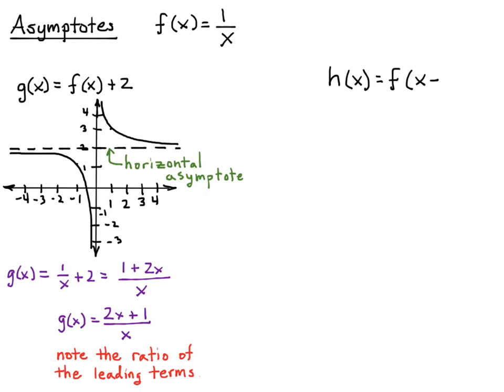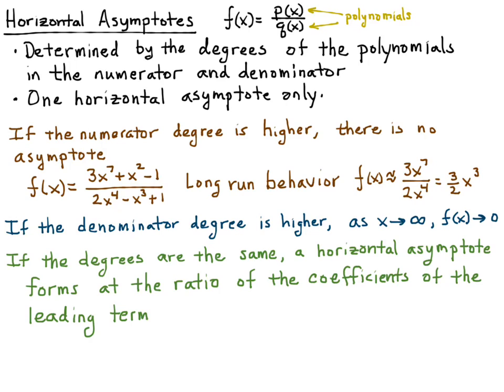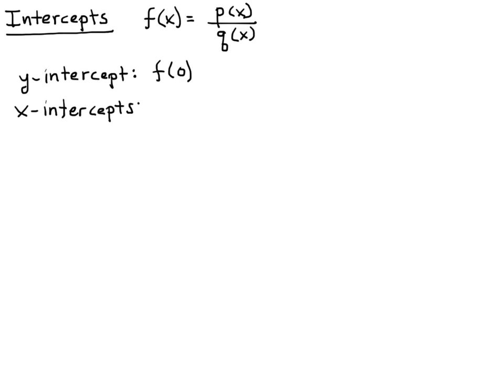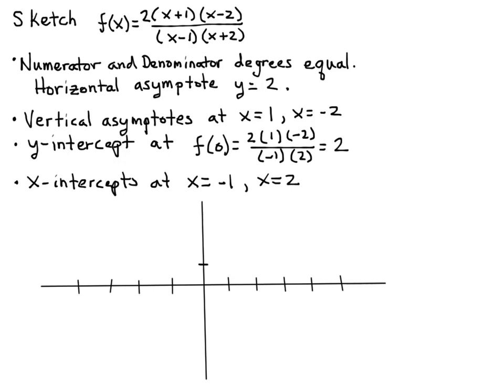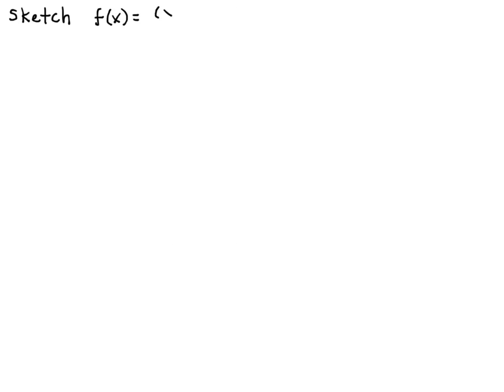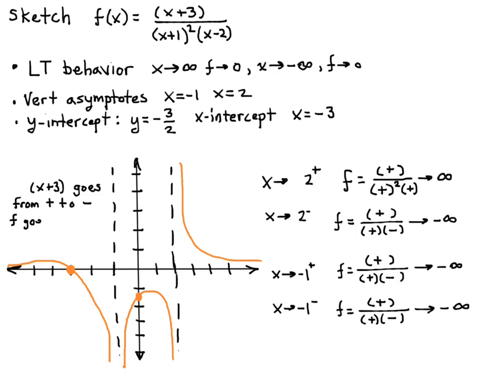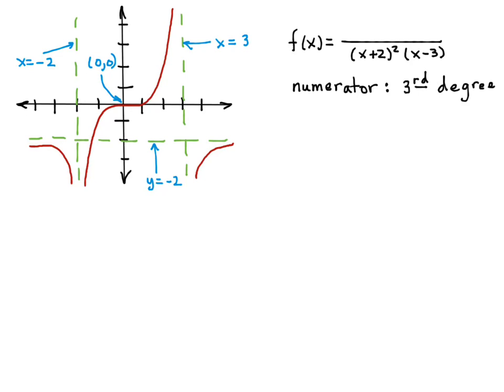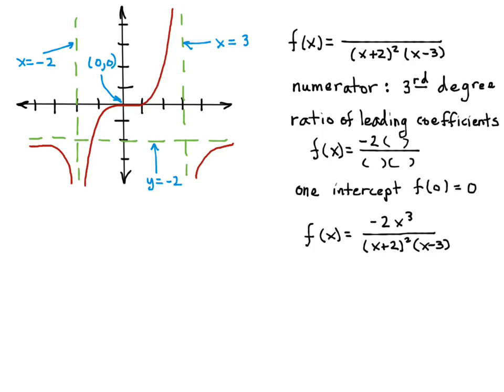PC 3.4 Rational Functions